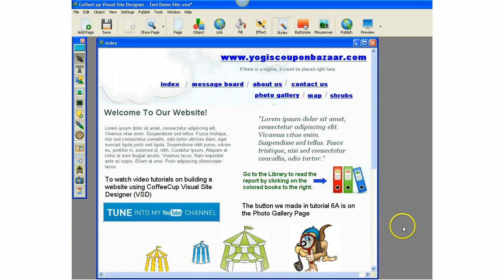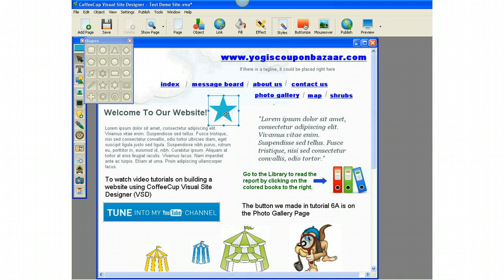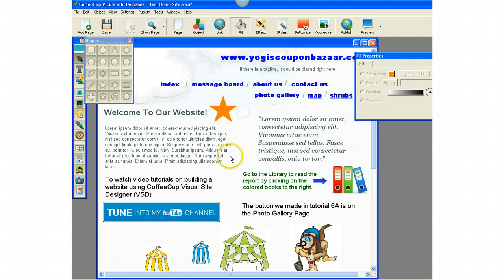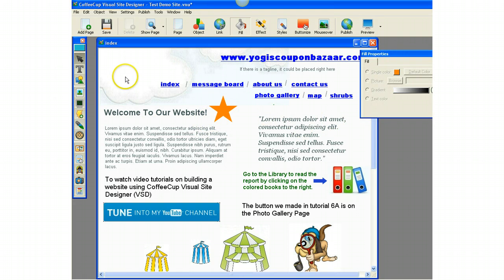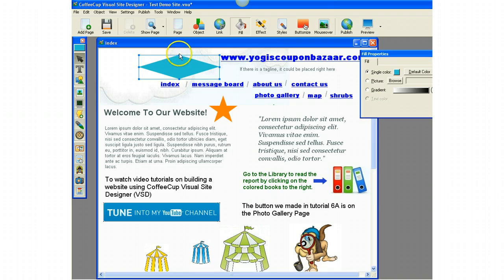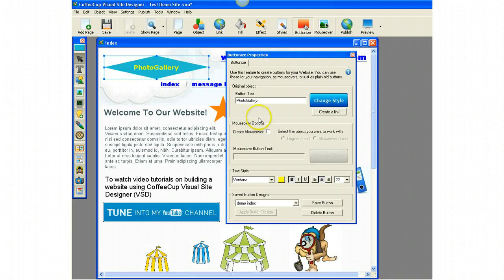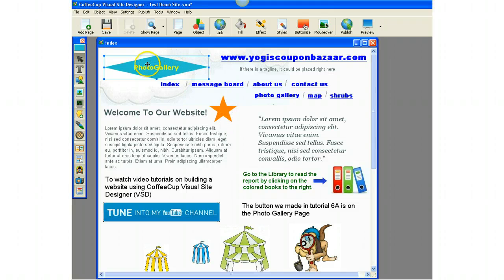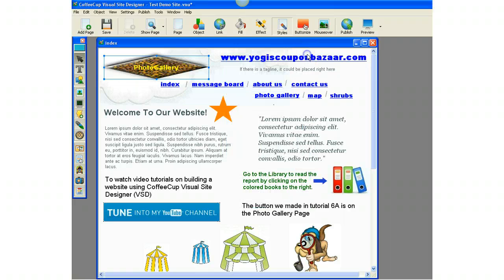CoffeeCup VSD: Buttons and Shapes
Review on making buttons and inserting shapes.